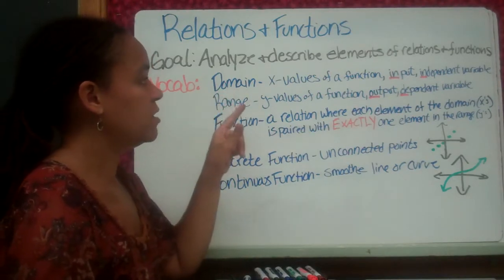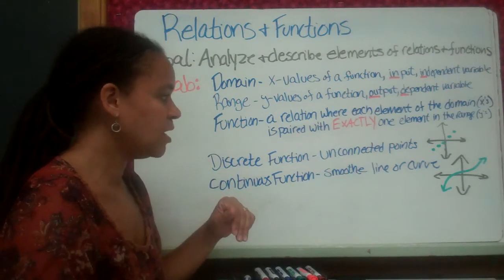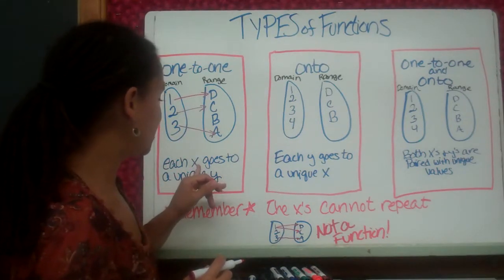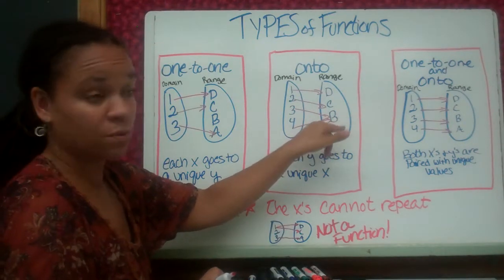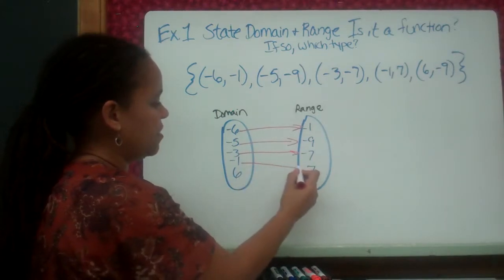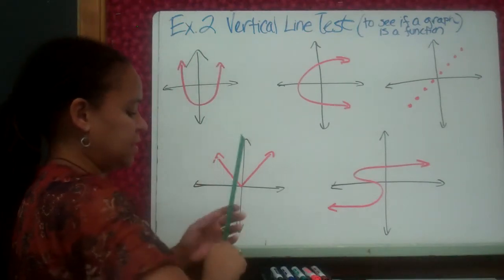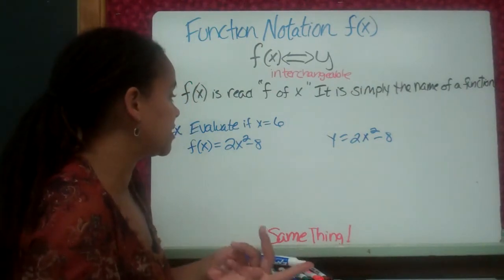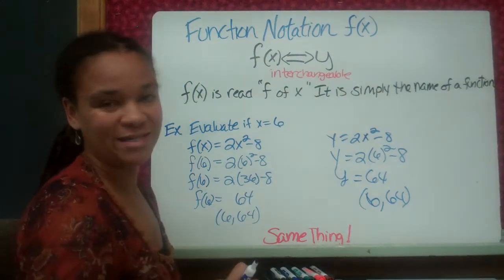Relations and Functions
2.1 Analyze and describe elements of relations and functions